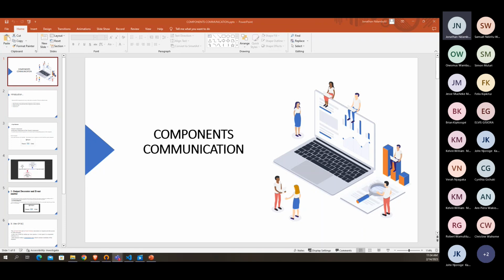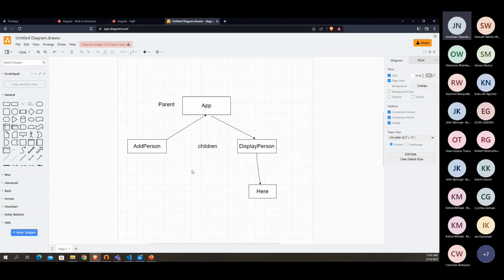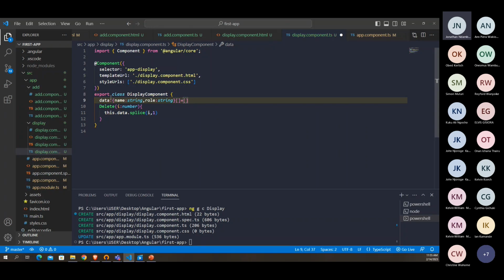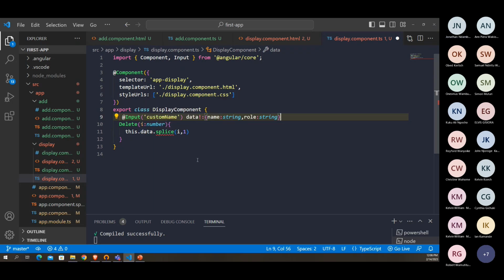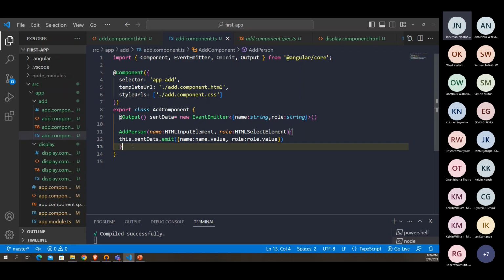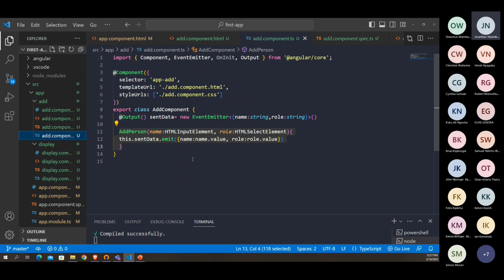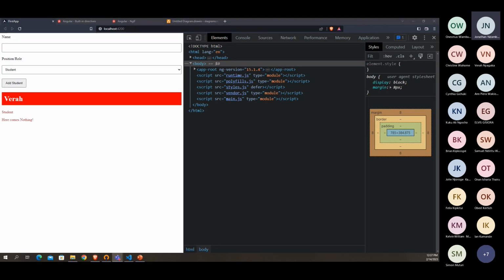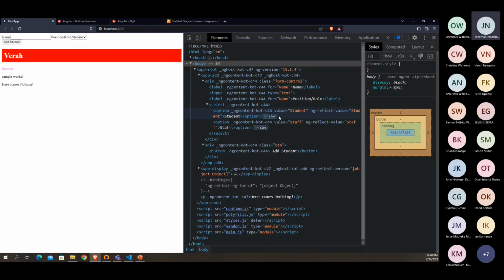Introduction to Component Communication in Angular